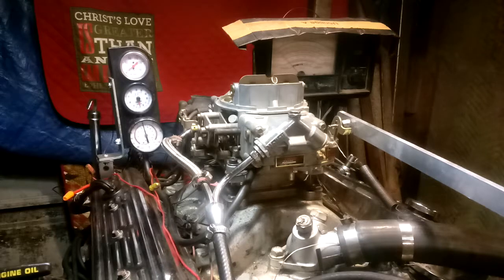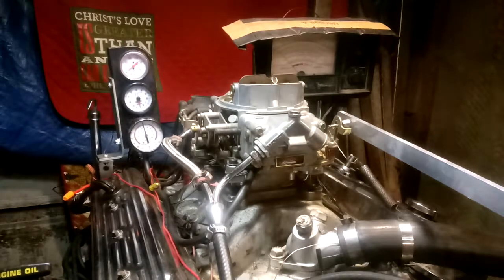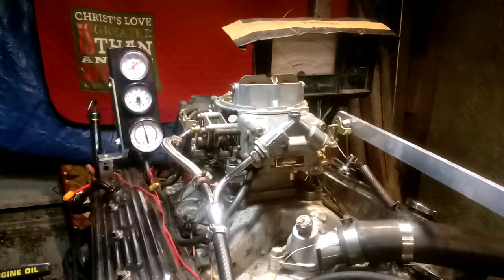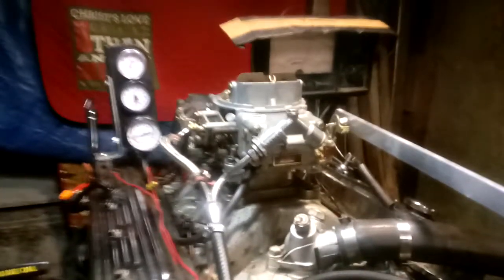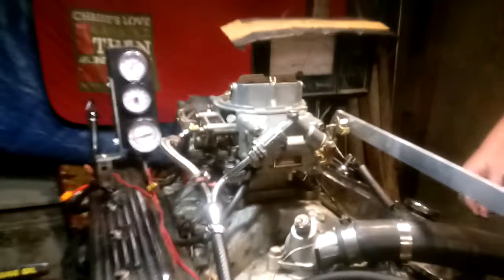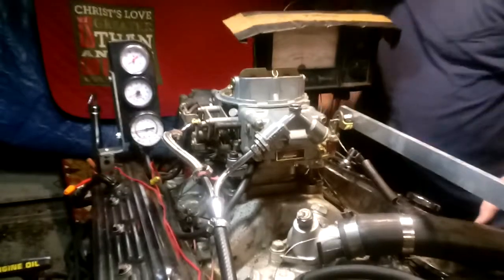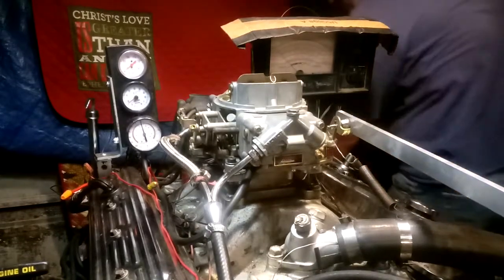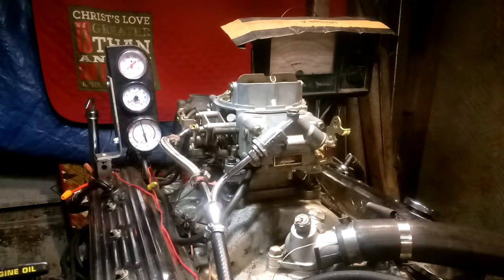David 4779 4 corner idle dp holley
This is a holley double pumper THAT is in for a rebuild and is being rested on a running engine.